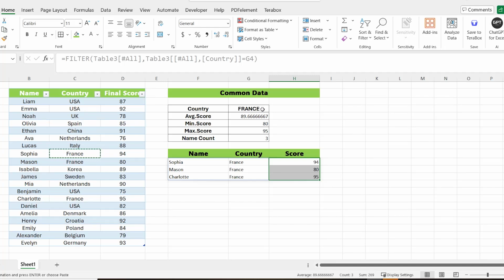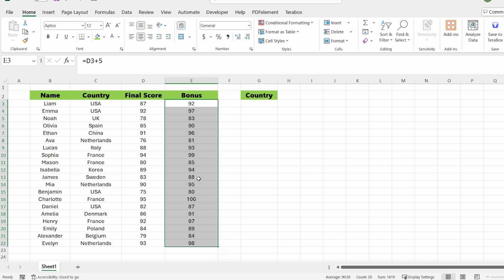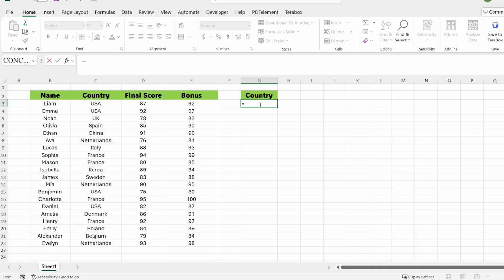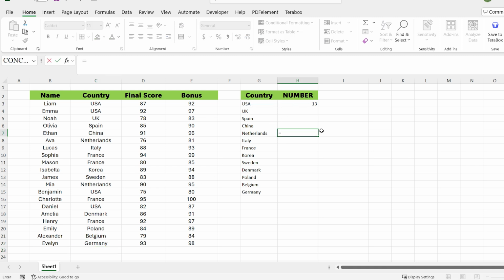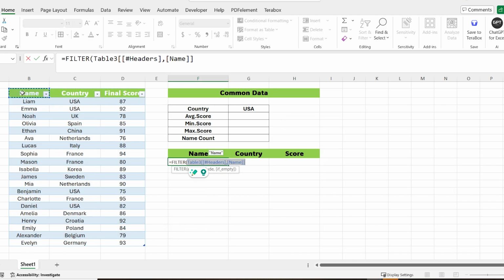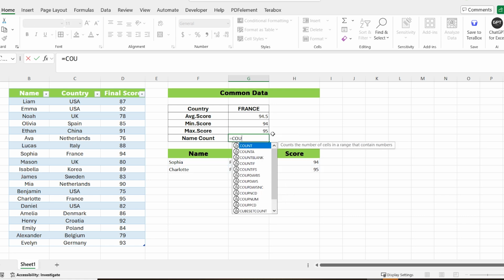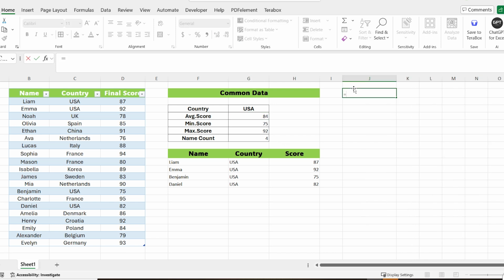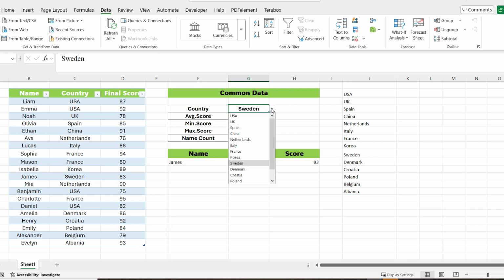How to Use the Hash Sign in Excel for Dynamic, Auto-Updating Formulas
How to Use the Hash Sign in Excel for Dynamic, Auto-Updating Formulas This suggests a guide on how to use the hash sign in Excel to create formulas that update automatically based on dynamic data. Want to make your Excel formulas dynamic and automatically update when new data is added? Learn how to use the hash sign (#) in Excel—also known as the spill operator—to simplify your formulas and save time!

In this tutorial, you'll discover:
✅ What Excel Dynamic Arrays are and how they work
✅ How to use the hash (#) sign for automatic updates
✅ How to apply Excel functions like UNIQUE, FILTER, and COUNTA with Dynamic Arrays
✅ Tips to avoid common errors and maximize efficiency

How to Use the Hash Sign in Excel for Dynamic, Auto-Updating Formulas This suggests a guide on how to use the hash sign in Excel to create formulas that update automatically based on dynamic data. How to Use the Hash Sign in Excel for Dynamic This sentence introduces the concept of using the hash sign in Excel with a focus on dynamic functionality, but it leaves out the full explanation about auto-updating formulas.

How to Use the Hash Sign Excel for Dynamic, Auto-Updating Formulas This title describes the process of utilizing the hash sign in Excel to set up dynamic formulas that refresh automatically. Use the Hash Sign in Excel for Dynamic, Auto-Updating Formulas This encourages the reader to apply the hash sign within Excel to create formulas that are both dynamic and capable of auto-updating. Use the Hash Sign in Excel for Dynamic This statement suggests the application of the hash sign in Excel to create dynamic functions but doesn't elaborate on the auto-updating aspect. Use the Hash Sign Excel for Dynamic, Auto-Updating Formulas This  advises the reader to use the hash sign in Excel for creating formulas that are dynamic and will update automatically based on changes in the dataset. How to Use the Hash Sign Excel This is a simpler statement about how to use the hash sign in Excel, though it lacks specific mention of dynamic or auto-updating formulas.

Excel How to Use the Hash Sign for Dynamic, Auto-Updating Formulas This  offers an instructional approach on how to apply the hash sign in Excel for creating dynamic formulas that automatically update. Excel How to Use the Hash Sign for Dynamic This an explanation of how to use the hash sign in Excel with a focus on dynamic functionality but does not specify the auto-updating feature. Excel How Use the Hash Sign for Dynamic This implies a guide for using the hash sign in Excel with dynamic capabilities, without additional details on formulas or updates. Excel Use the Hash Sign for Dynamic This phrase presents the use of the hash sign in Excel to enable dynamic capabilities without offering a full explanation. Excel Use the Hash Sign A basic instruction on how to use the hash sign in Excel, without going into the dynamic or auto-updating aspects.